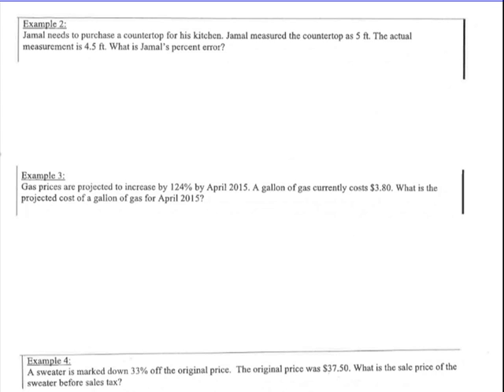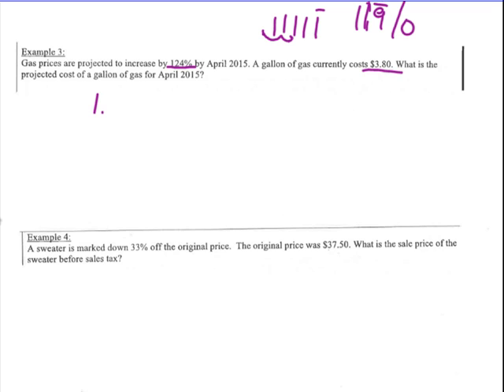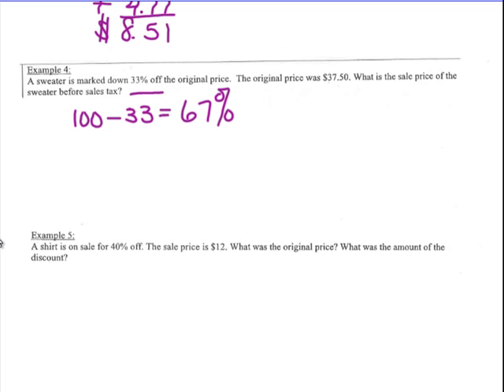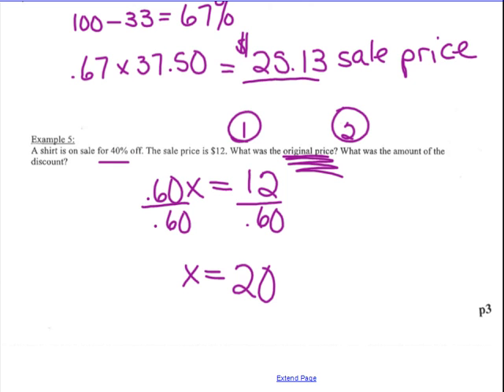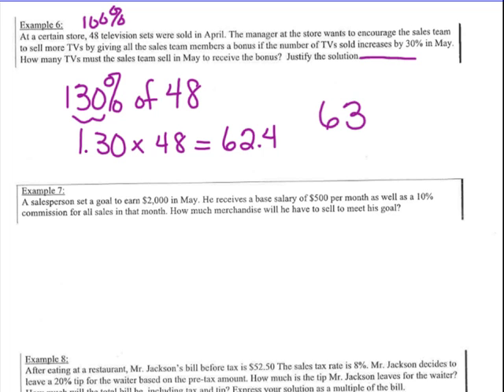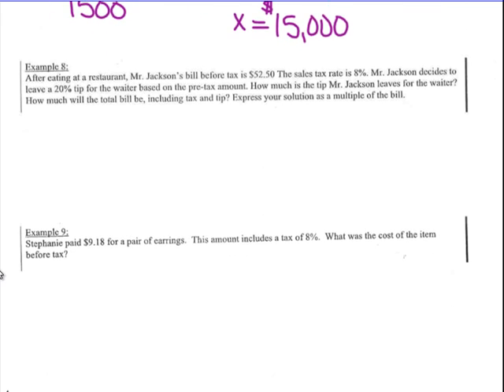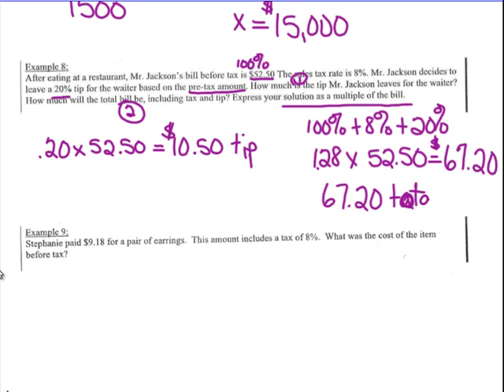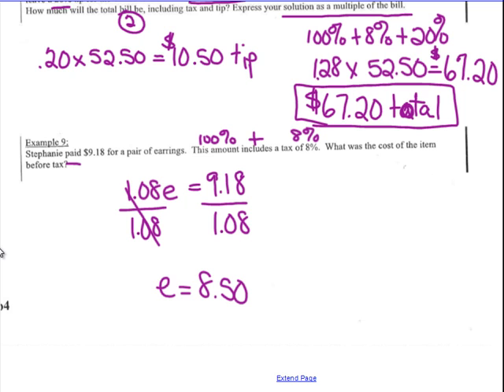Ratios and Proportional Relationships P. 3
State test practice